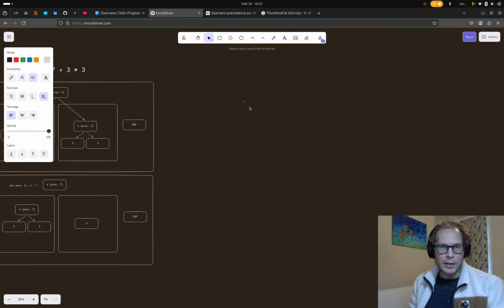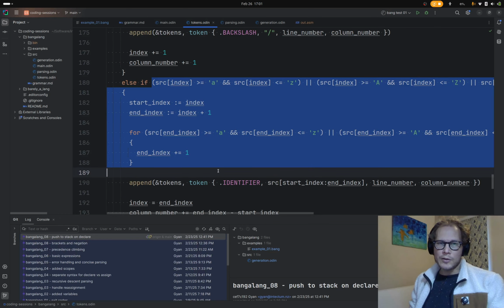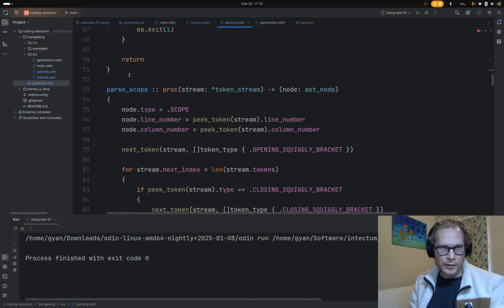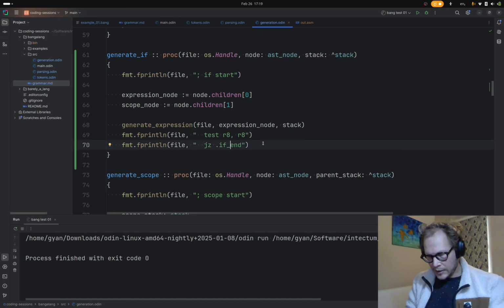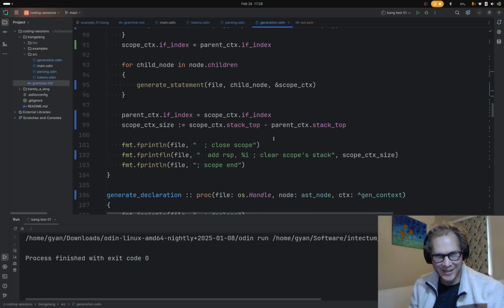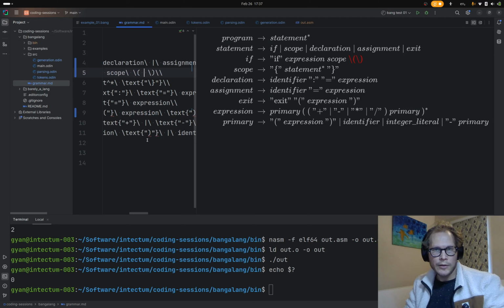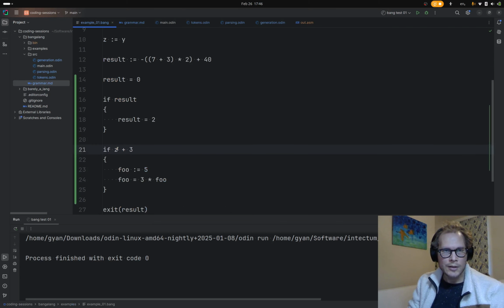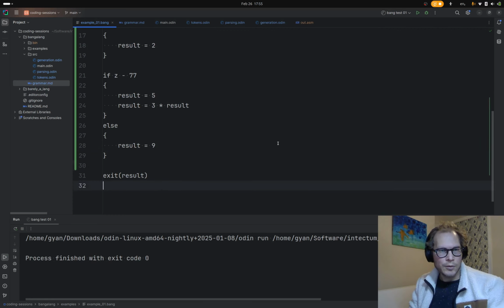Flow Control (if ... else) // Bangalang 09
Adding if...else branches to Bangalang's compiler.